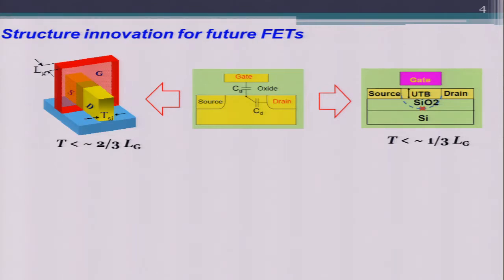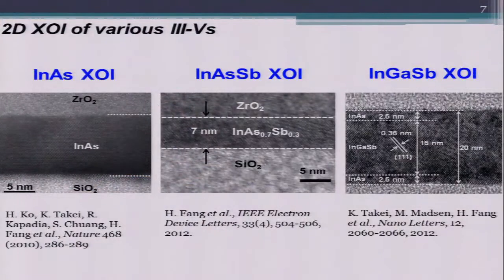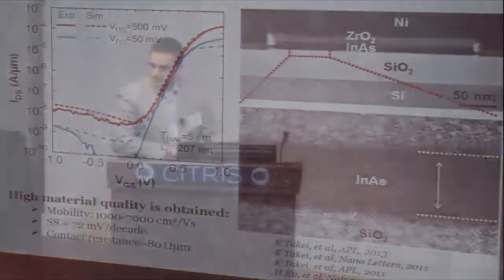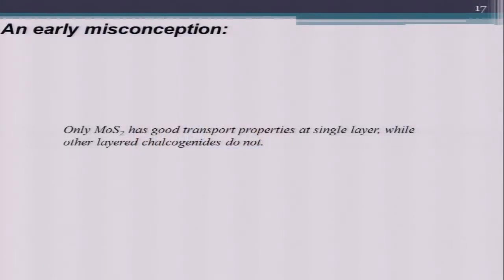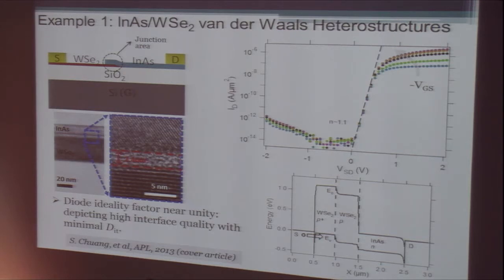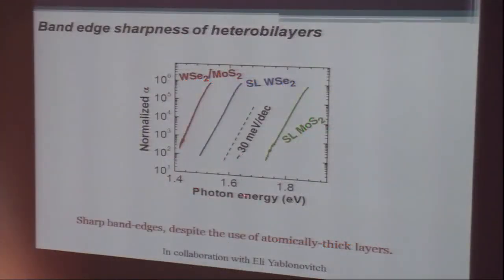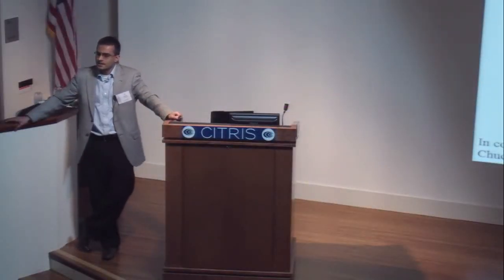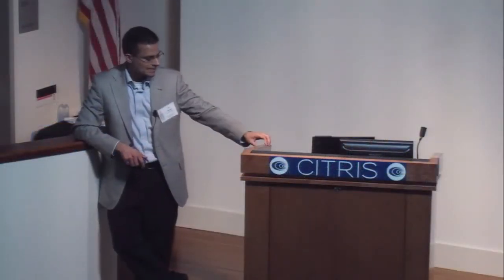16. 2D Semiconductors: Contacts, Interfaces, and Heterojunctions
Ali Javey, UC Berkeley, USA
3rd Berkeley Symposium on Energy Efficient Electronic Systems